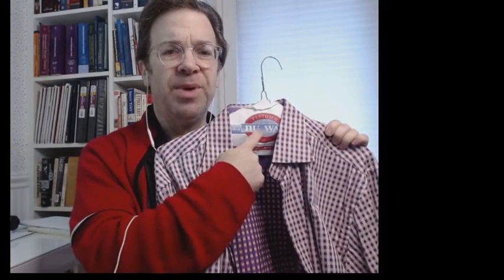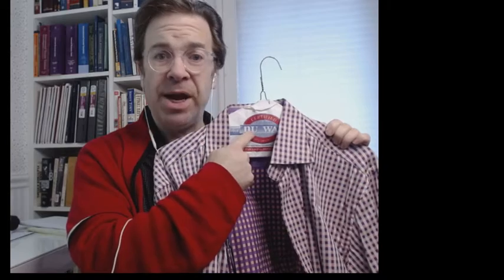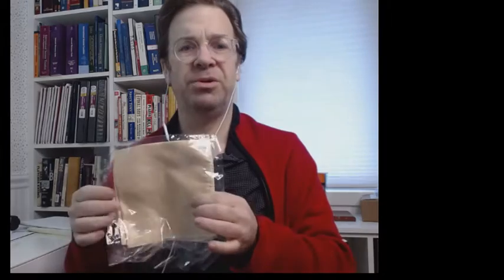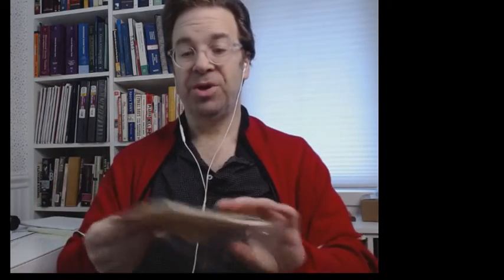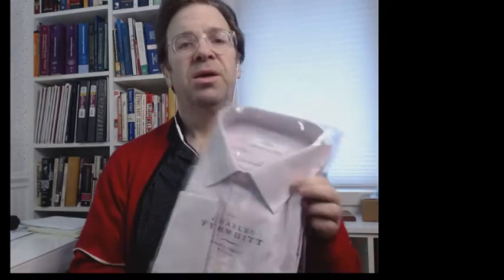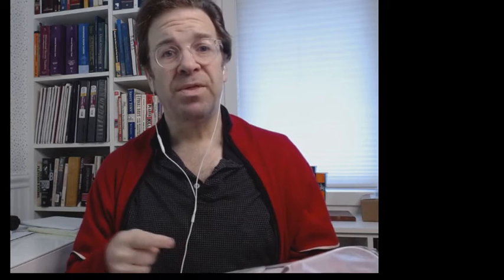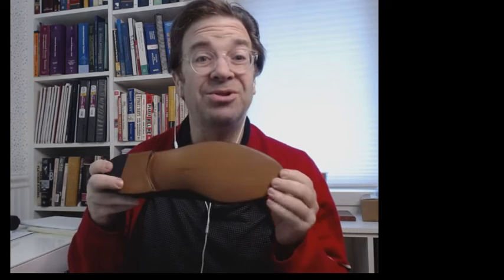Why weight loss is bad for a clothes hoarder.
No unboxing or unwrapping, just missed opportunities.